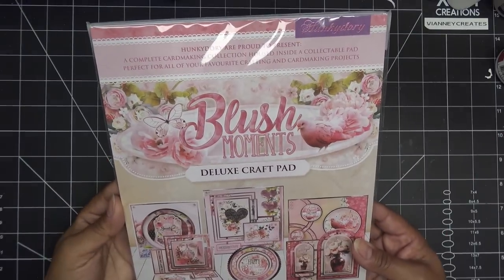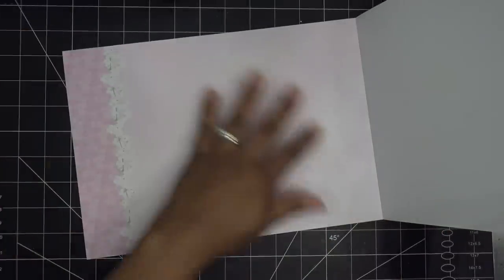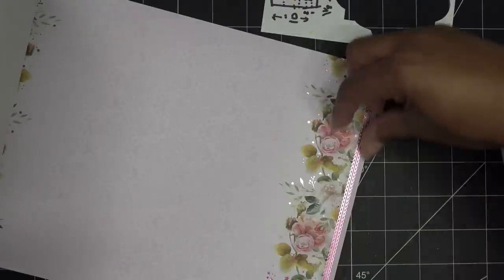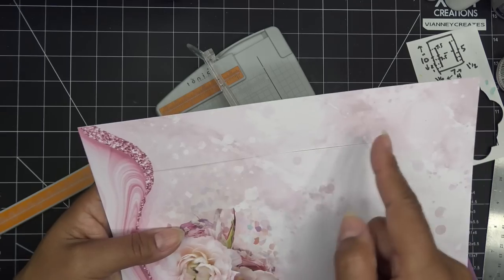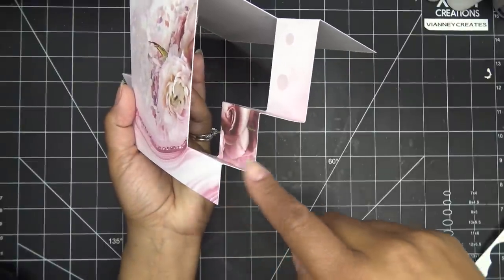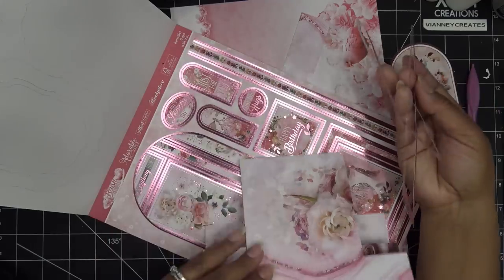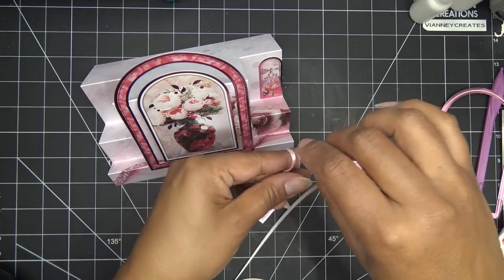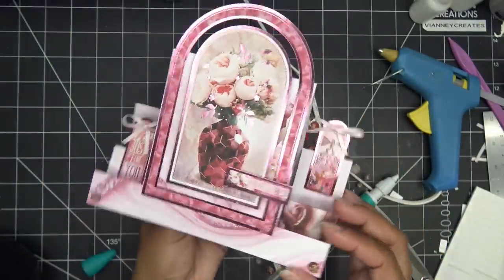Double Side Stepper Card ft. Hunkydory! Step-by-Step & So Pretty!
Hunkydory Crafts Christmas selections (I can't wait for mine to arrive!)

Mailing Address:
Vianney Luna
United States